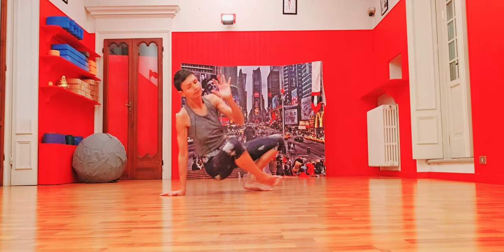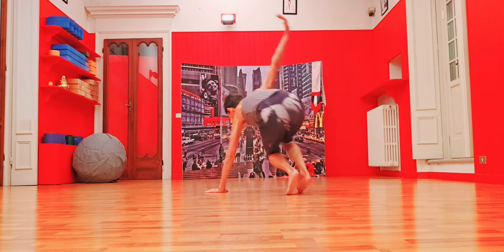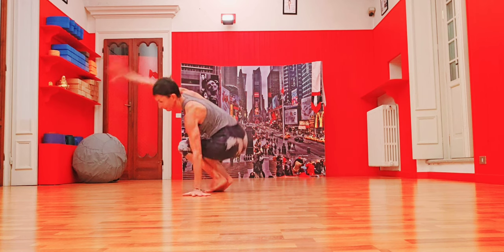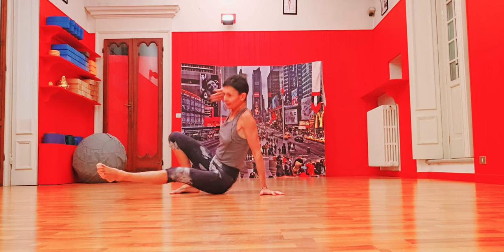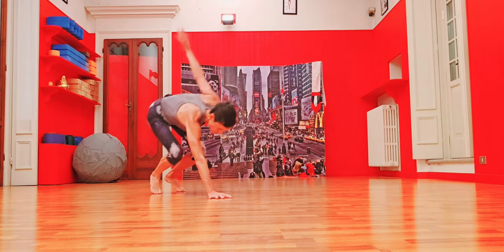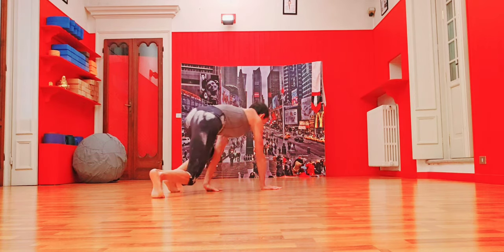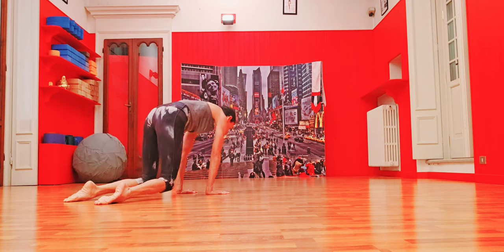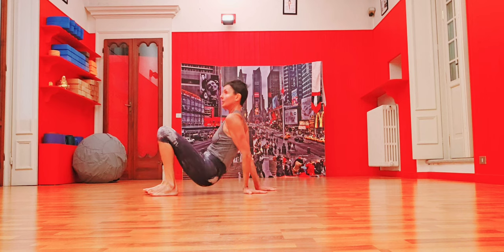ANIMAL (LEAPING) FLOW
FORWARD TRAVELLING APE is tabu in ‎@AnimalFlow as it needs shoulder strength and coordination with the tucking legs.
Shoulder strength means stability in protracting while pushing, but also flexibility in absorbing and rebounding , very much like the 2 phases in the legs while 🏃🏻‍♀️: in both cases we need a technique that allows us to travel forward, horizontally, more than up, vertically. We leap, not jump.
The trick I found in today class with Master Instructor Richard Scrivener , is to recite a mantra while aiming forward with the hands: PUSH (hands), PULL (legs).
Try and let me know .